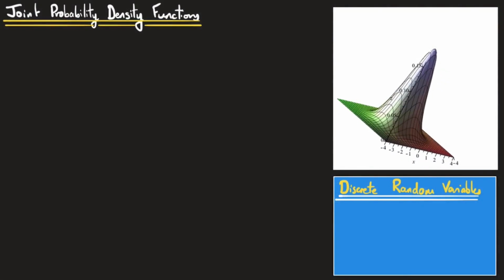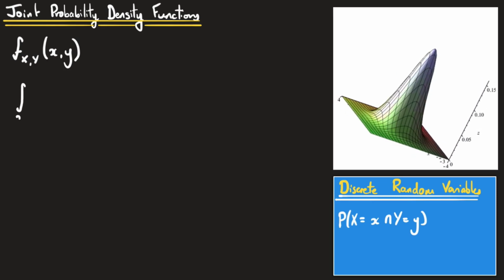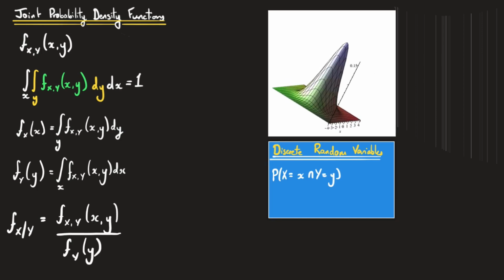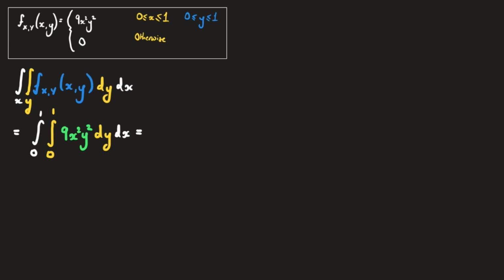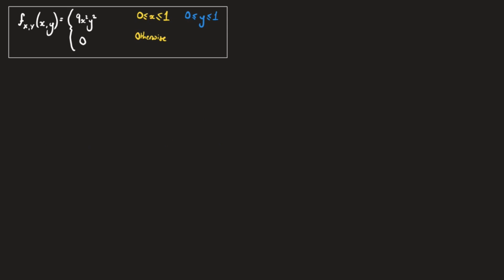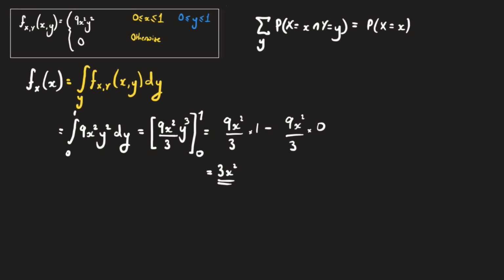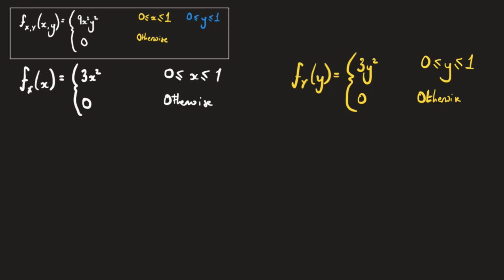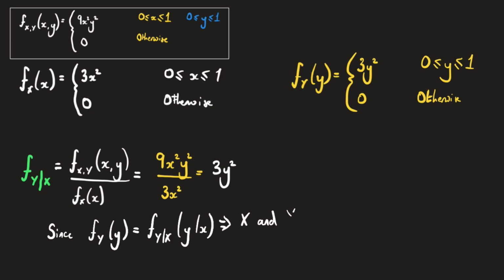Evaluating a (continuous) joint distribution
This video walks through an example of calculating the conditional and marginal distributions from a joint distribution.

In this example, the two random variables are independent, which means that the covariance will automatically be equal to zero.